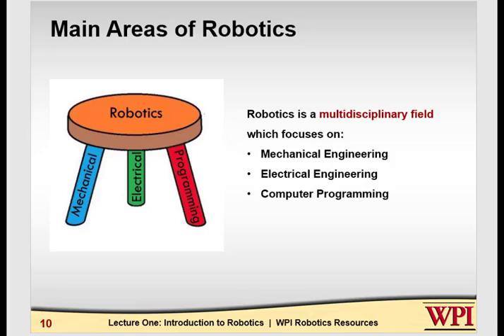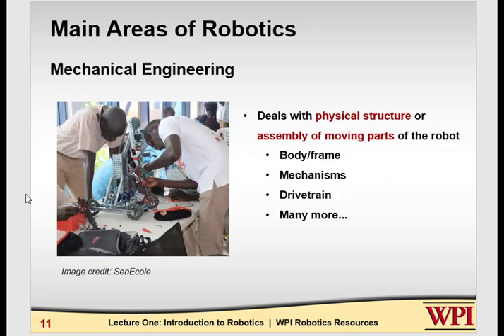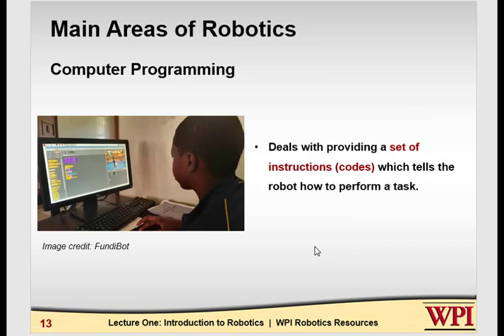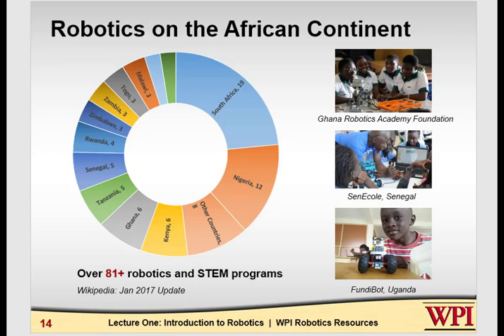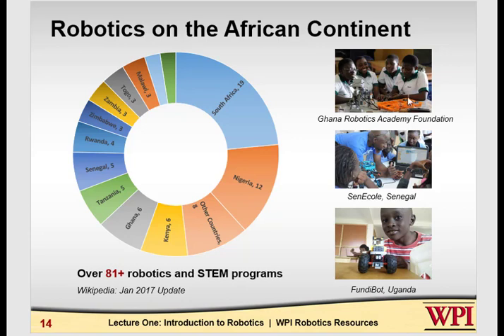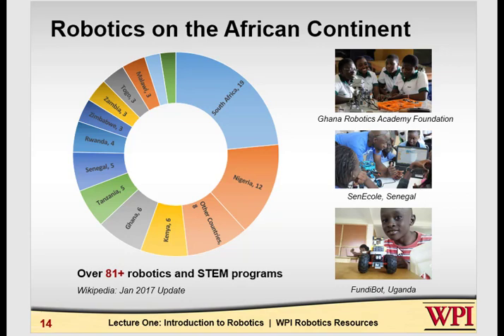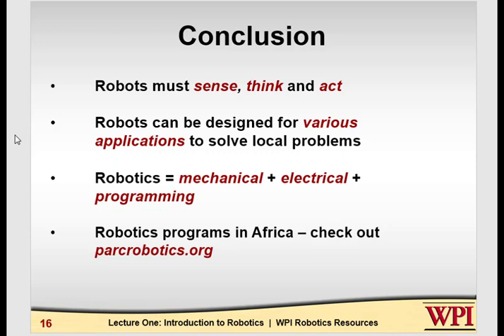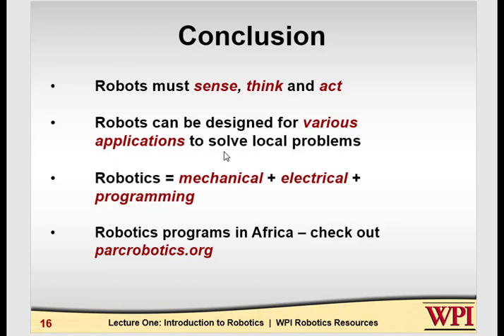Lecture One Introduction to Robotics Part B